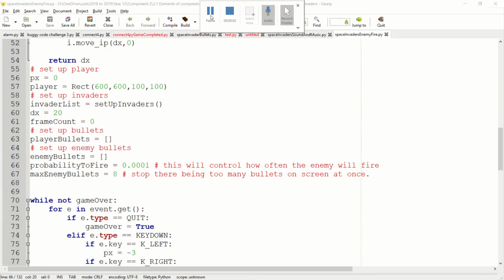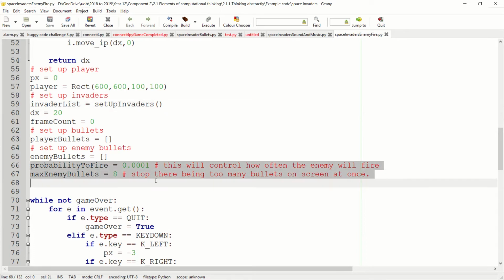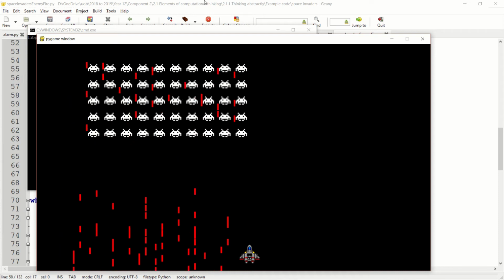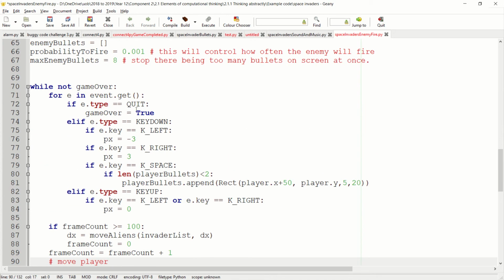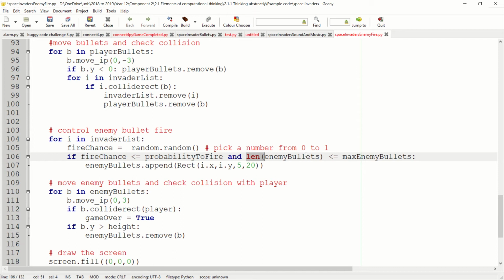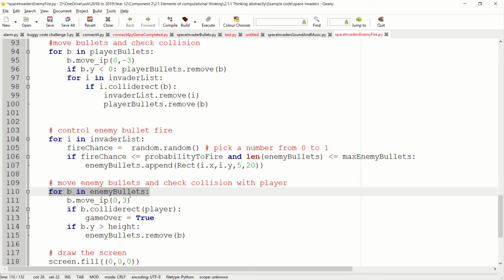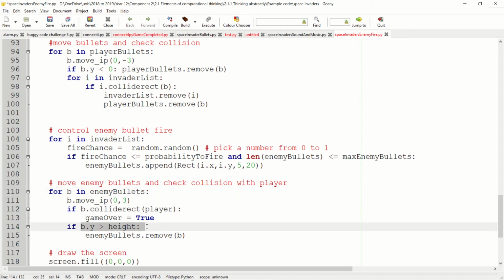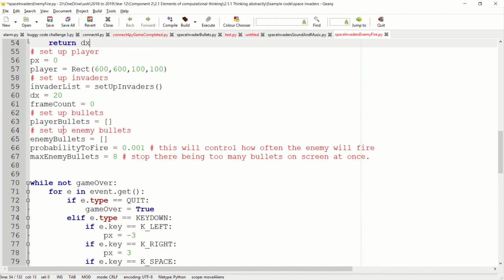Space invaders - enemy bullets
This video shows how to add enemy bullets which fire at random. It also shows how you can control the rate of fire using some constants.